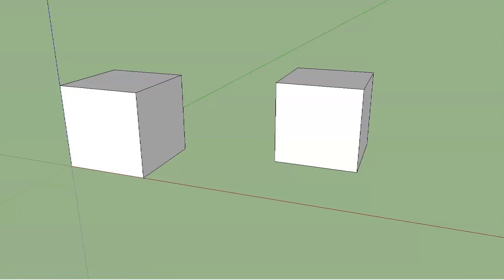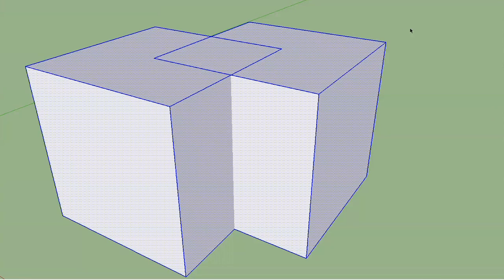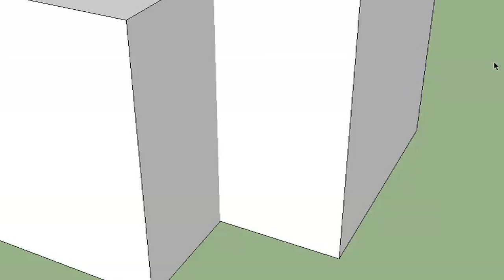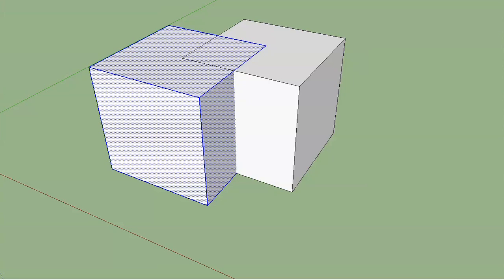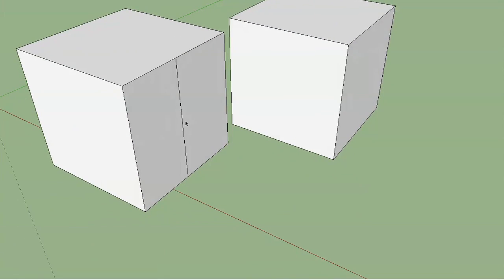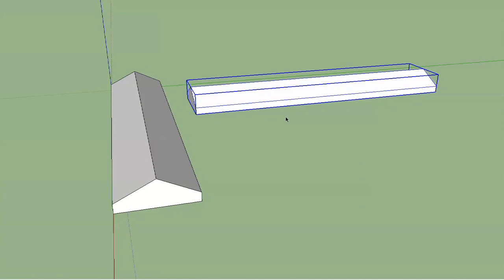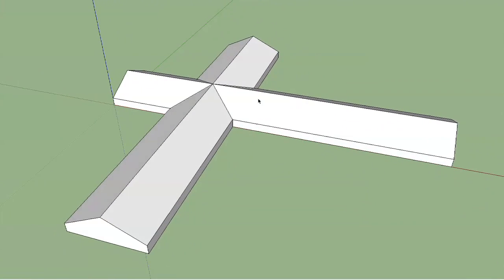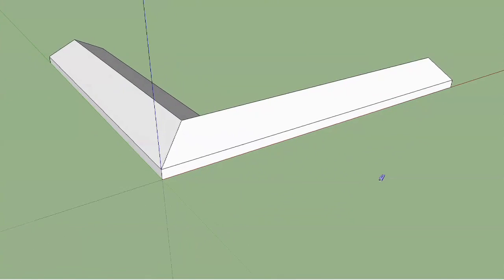Sketchup #49: Intersecting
In this episode, Cameron demonstrates Intersecting objects in SketchUp with each other. This technique can make modeling even the most complex shapes easy.